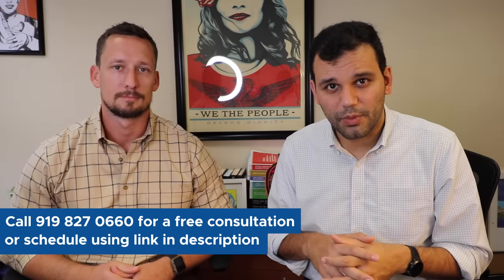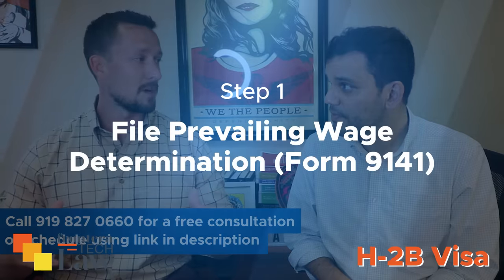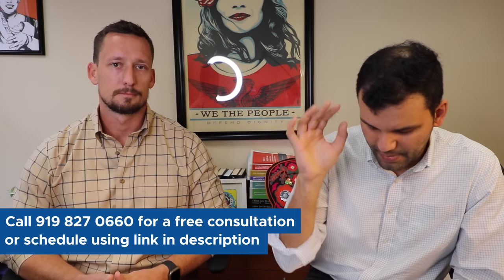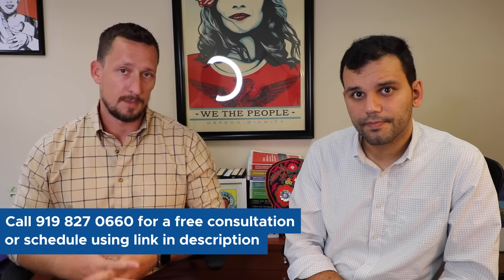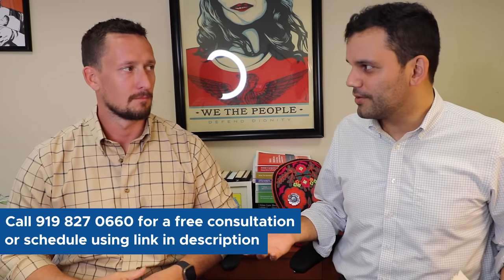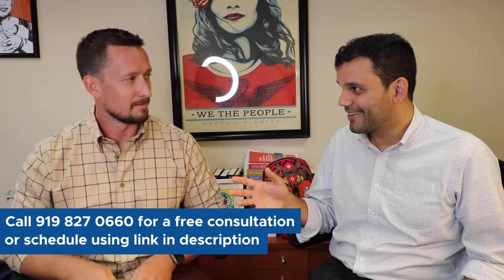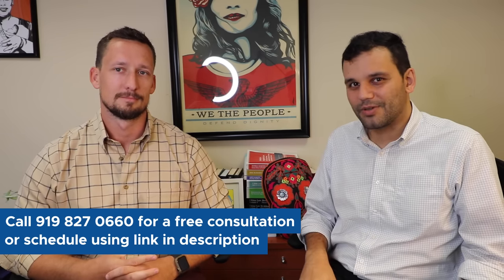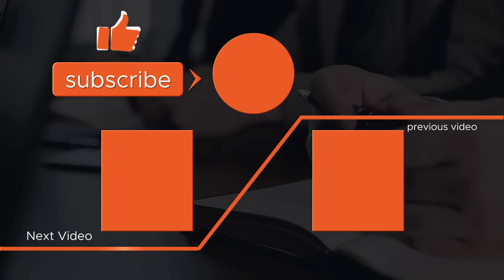2021-2022 H-2B Visa Process TIPS: Big Picture | Temporary Non-Agricultural Workers Visa Tips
To get a free copy of our 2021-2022 H-2B Visa Certification Guide for Employers, go

2021-22 H-2B Visa Process Consultation for Employers, Here (it's free, because we want to meet you)

Here's a list of all the videos in the H-2B Visa Process 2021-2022 Series ~

Are you aware of the main steps you need to take in order to apply for the H-2B visa? What about WHEN should you start thinking of the application? How about the forms you need to fill, as well as the dates each one has to be submitted? In this video first video of the H-2B visa series, Trent and I will explain to you, step by step, everything you need to know about it. Make sure to stay until the end to understand the bigger picture.

CT Mailing Address:
51 Elm Street, Suite 408

NC Mailing Address:
555 S. Mangum St, Suite 100